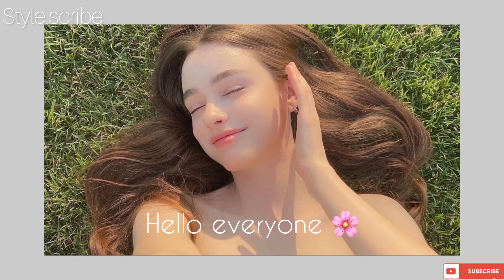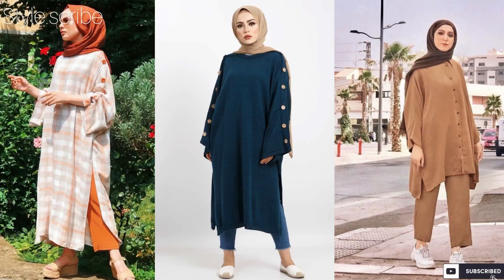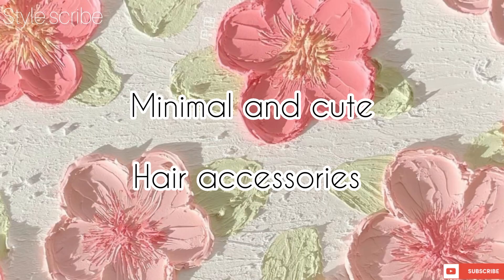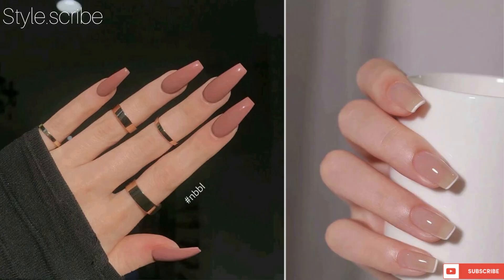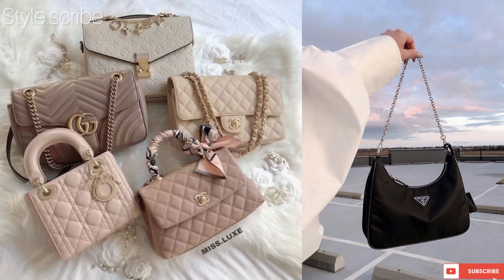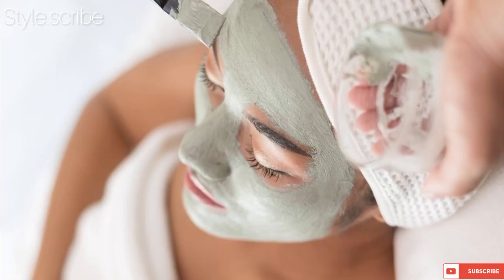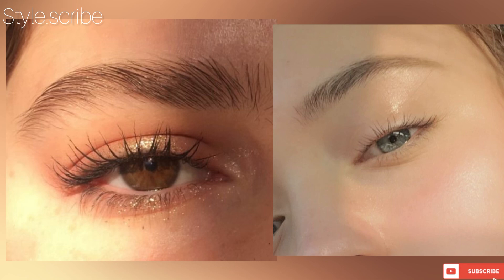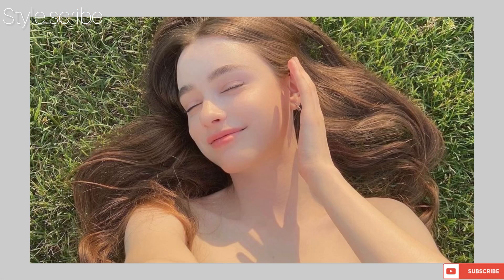Simple Tips to look attractive everyday | grooming tips| Styling tips | style.scribe